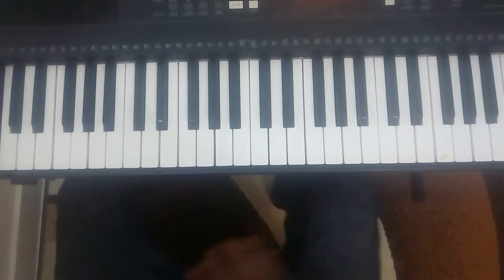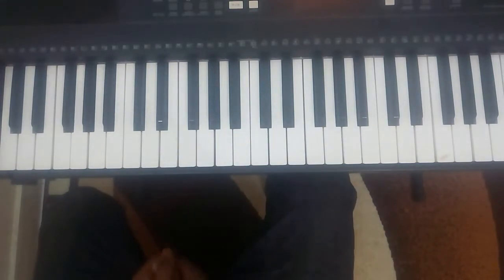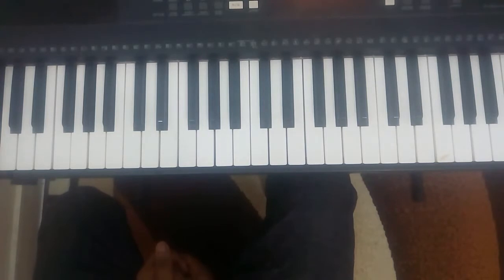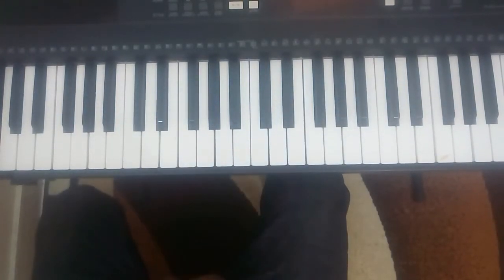Arpeggios Exercises level 7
Level 10: